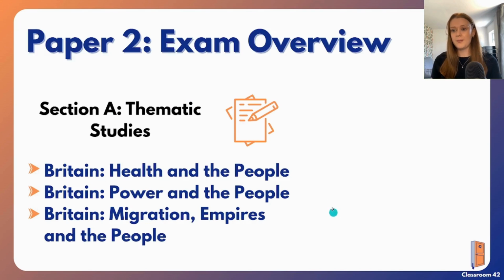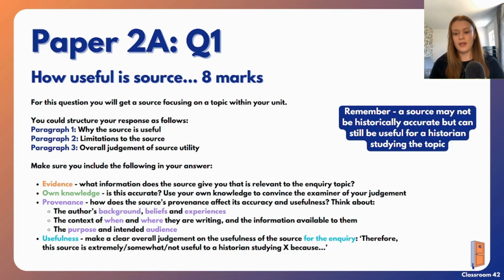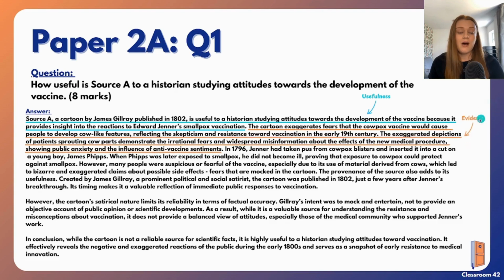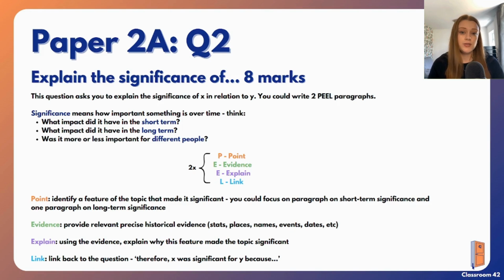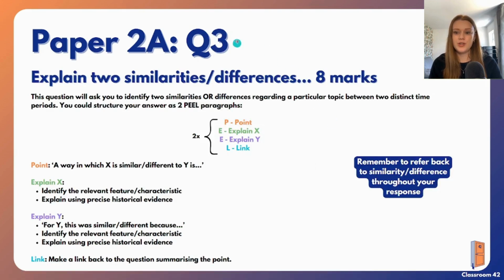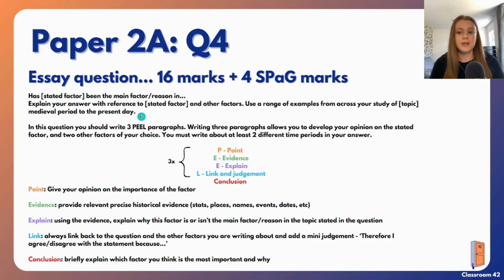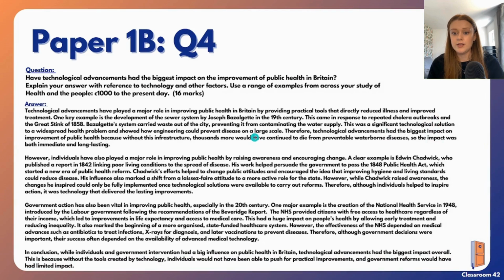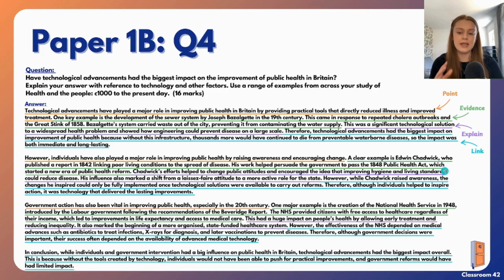AQA GCSE History Paper 2A Exam Walkthrough - Exam Technique & Example Answers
Our tips and tricks on how to ace your AQA GCSE History Paper 2 Section A! Unlock our AI-marked exam questions, quizzes, videos and more

0:00 Exam Overview
1:38 Q1 - Source Utility
11:21 Q2 - Explain Significance
15:34 Q3 - Explain Similarities / Differences
19:13 Q4 - Factor Essay Question

This video focuses on the Britain: Health and the People topic, but the exam technique is still transferable to the other Thematic Studies topics:
- Britain: Power and the People
- Britain: Migration, Empires and the People